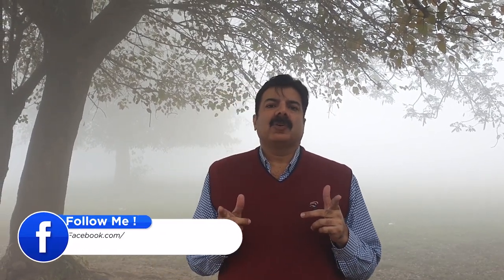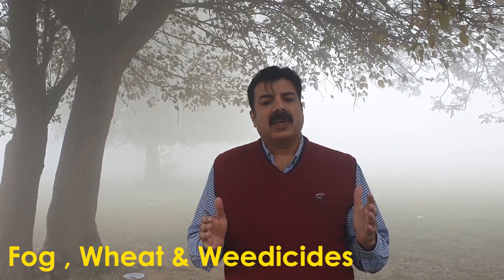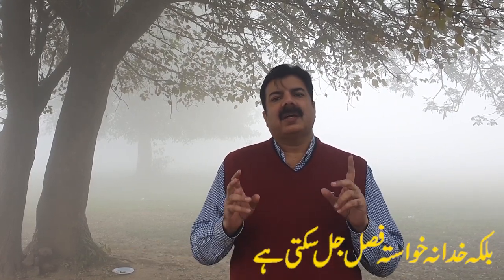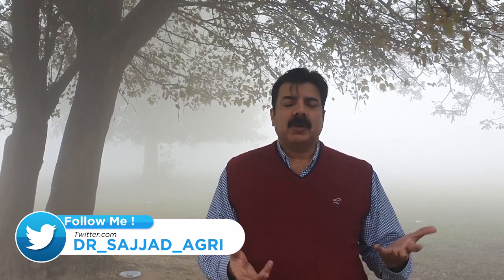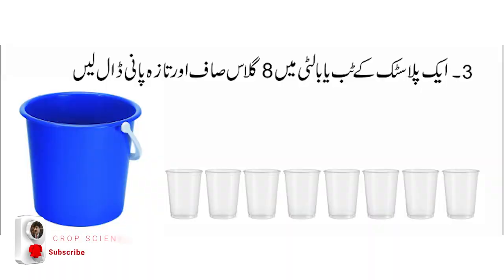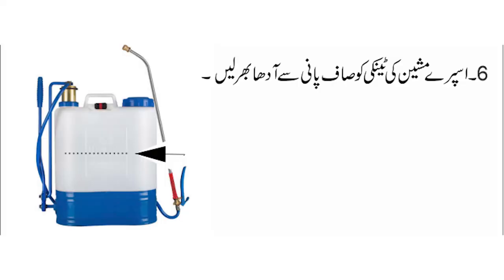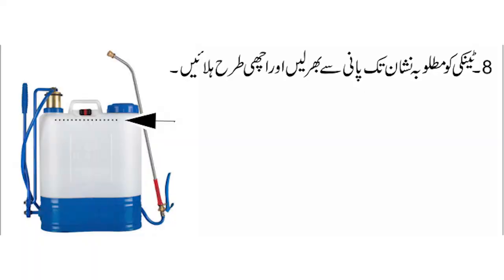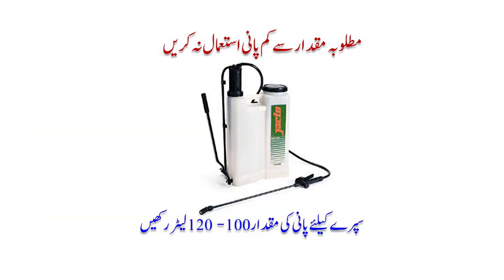Method of Mixing Weedicides & Adjuvants || Spray Method ||آپکی چھوٹی سی غلطی فصل تباہ کر سکتی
Wrong Method || of Mixing || Weedicide & Adjuvant ||Wrong Spray Method || Can Burn || Wheat Crop ||
گندم کی حقیقت بوٹی مار زھروں اور ایڈجو وینٹ کو صحیح طریقے اور صحیح ترتیب سے مکس نہ کیا جائے تو چاھے جڑی بوٹیاں ختم ھوں یا نہ ھو، البتہ فصل جل سکتی ھے
Dr. Mohammad Sajjad
Director Technical
Mint Consulting Group - Corporate Agri Farming
Dr. Mohammad Sajjad
GM Agri
Samsons Corporate Agri Farms.
Samsons Group of Companies
■Crop Scientist.

■International Farm Consultant.

■ Agri Business Advisor

■ Regenerative Agriculture Specialist -

■ Sustainable Corporate Farming Consultant
🚜🍊🌽 FAO - USDA - NBR MSIRI Certified Agricultural_Consultant.

🇺🇸 LSU Louisiana University Sugarcane Research Centre. USA.

🇲🇺 MSIRI Mauritius Sugar_Industry Research Institute.

🇸🇪 SLU Swedish Agric Univ.

Bern University. Switzerland🇨🇭.

⛑Chief Agri_Consultant/ Chief Entomologist Engro_Fertilizers Ltd (Crop_Protection Division).
⛑ Head of Agri_Division (Sugar Mills & Corporate_Farms)
⛑ Agri Technical Advisor /Visiting Consultant
⛑ COO / Project Head
AGIPK Agri Services.
Agri R&D & International Farm Consultancy